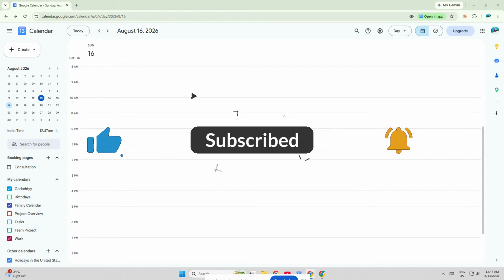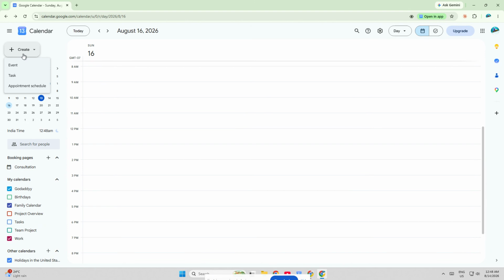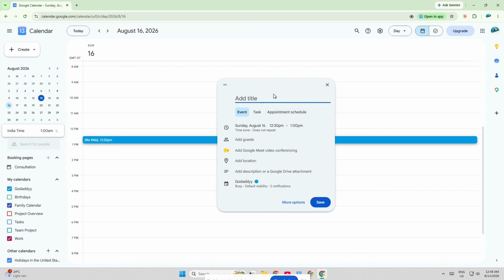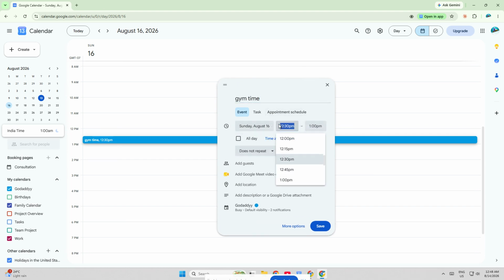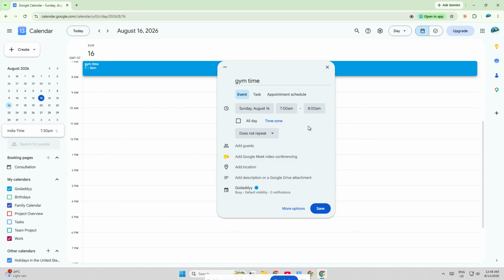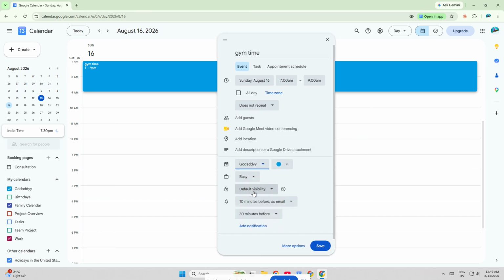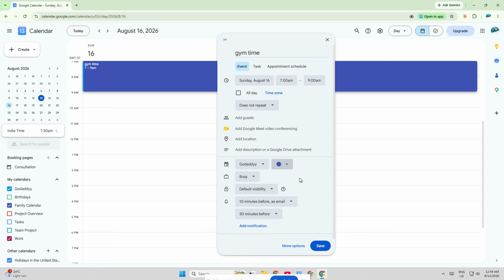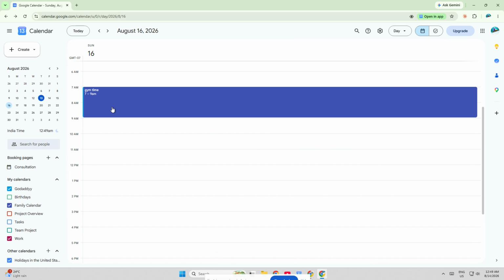How To Make Google Calendar Events Blocks (Easy Guide)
Learn how to make Google Calendar events blocks in just a few simple steps. This tutorial shows you how to create a time block, set the event duration, choose a color, and save it in Google Calendar.

🕚Timestamps:
0:00 Intro
0:18 Open Google Calendar
0:32 Click Create And Choose Event
0:48 Enter The Event Title
1:03 Set Start Time And End Time
1:22 Choose A Color For The Event
1:35 Click Save And View The Block
1:49 Outro

✍️What You'll Learn In This Video:
• How To Create Google Calendar Time Blocks
• How To Set Event Start And End Times
• How To Use Color Coding In Google Calendar
• How To Organize Your Schedule With Event Blocks
• How To Save And View Calendar Events

💡Pro Tips:
• Use different colors for work, personal, and study blocks
• Add clear event titles so your schedule is easy to scan
• Set reminders for important events so you never miss them
• Use recurring events if you want to repeat the same block each week